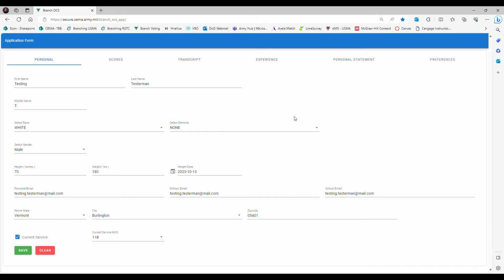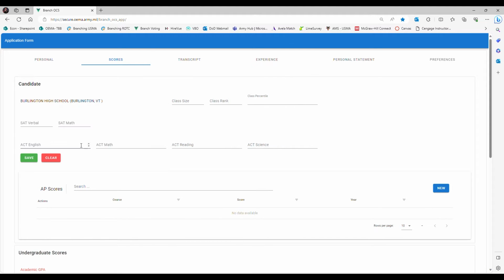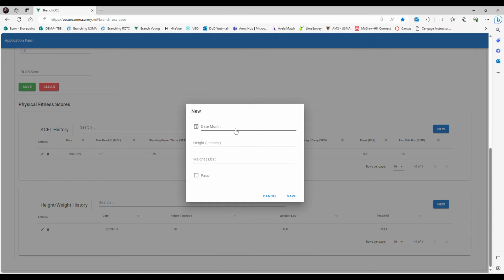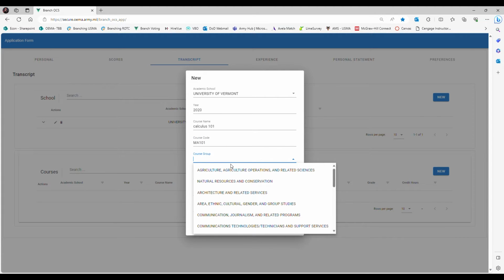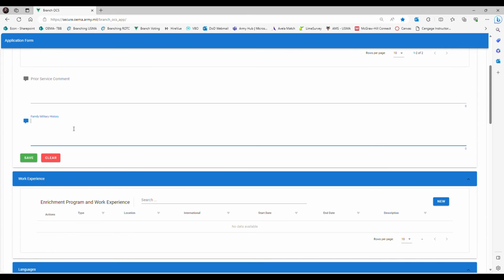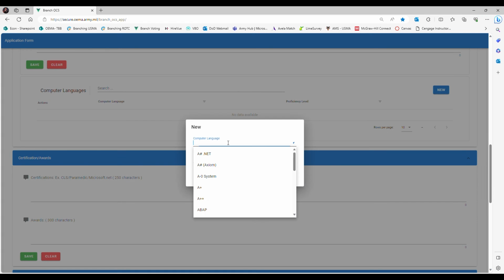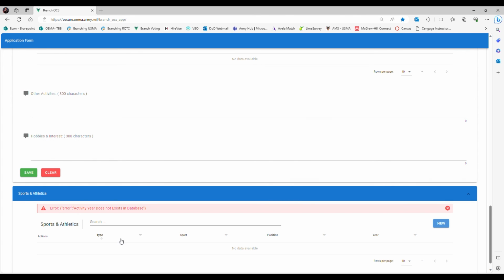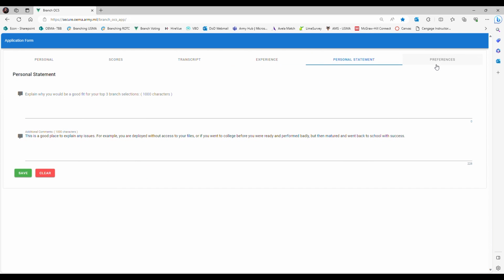Officer Candidate School Branching – Updating the Cadet File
Links to other useful branching videos and information: (Can we make the title the actual link like it is below)

3) Learn more about branches at the Virtual Branch Outreach

00:00 - Introduction

00:57 - Updating the Personal Information

01:33 - Updating the Scores tab

03:53 - Updating the Transcript tab

06:03 - Updating the Experience tab

10:50 - Updating the Personal Statement tab

Welcome to the U.S. Army's Talent Management channel, maintained by the U.S. Army Office of Economic and Manpower Analysis for the Assistant Secretary of the Army (Manpower & Reserve Affairs). Here you can learn about Army efforts to transform the way it manages America's greatest resource - people.